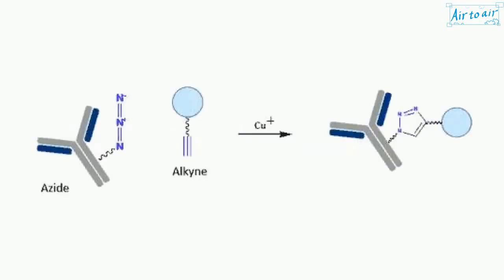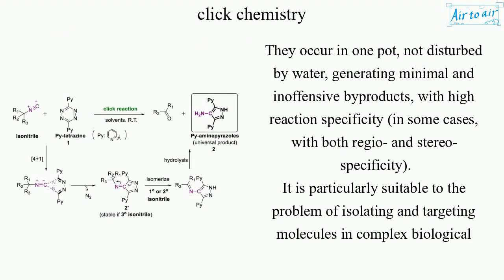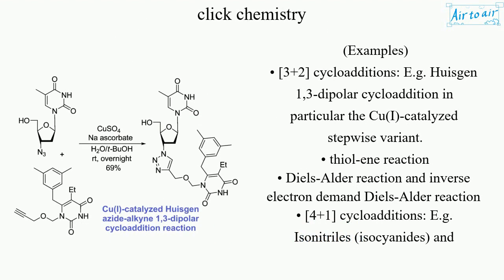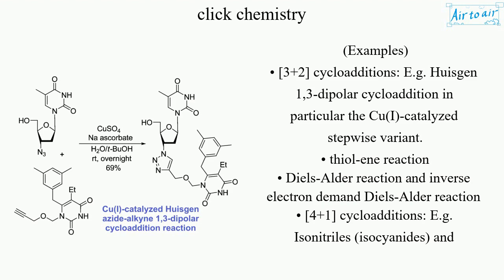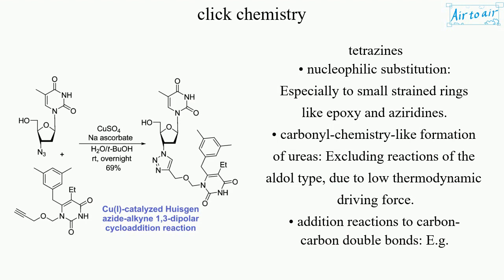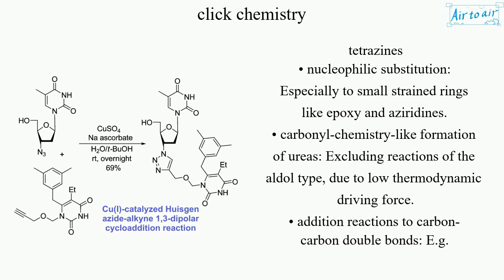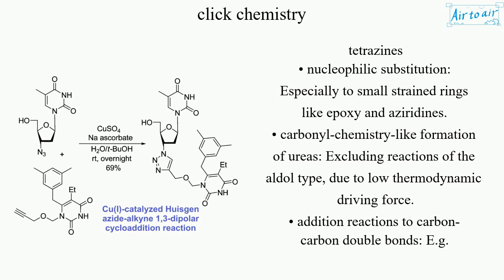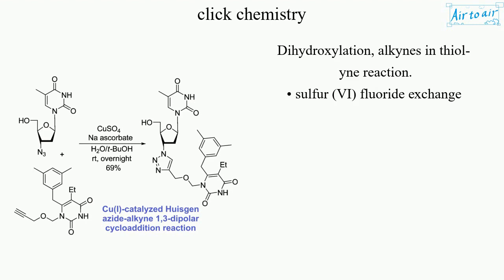click chemistry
A high atom economy reaction commonly used for joining two molecular entities of choice in chemical synthesis, characterized by a high thermodynamic driving force that can quickly and irreversibly yield a single reaction product.

They occur in one pot, not disturbed by water, generating minimal and inoffensive byproducts, with high reaction specificity (in some cases, with both regio- and stereo-specificity).
It is particularly suitable to the problem of isolating and targeting molecules in complex biological environments. Because the products accordingly need to be physiologically stable and any byproducts need to be non-toxic for in vivo systems.

(Examples)
• [3+2] cycloadditions: E.g. Huisgen 1,3-dipolar cycloaddition in particular the Cu(I)-catalyzed stepwise variant.
• thiol-ene reaction
• Diels-Alder reaction and inverse electron demand Diels-Alder reaction
• [4+1] cycloadditions: E.g. Isonitriles (isocyanides) and tetrazines
• nucleophilic substitution: Especially to small strained rings like epoxy and aziridines.
• carbonyl-chemistry-like formation of ureas: Excluding reactions of the aldol type, due to low thermodynamic driving force.
• addition reactions to carbon-carbon double bonds: E.g. Dihydroxylation, alkynes in thiol-yne reaction.
• sulfur (VI) fluoride exchange